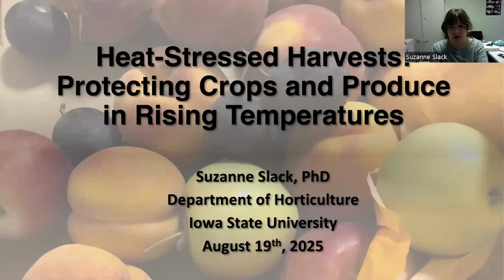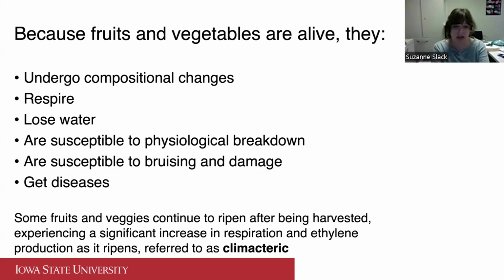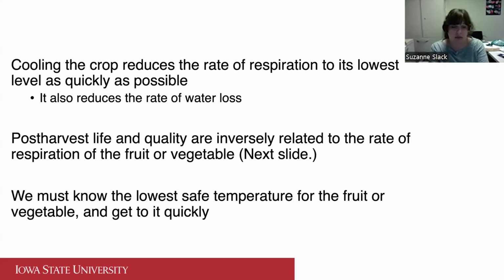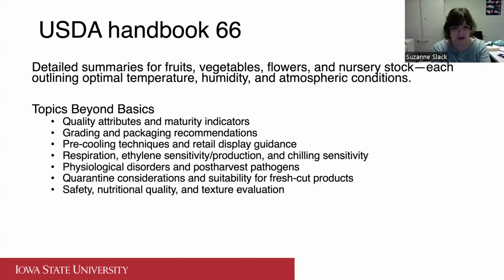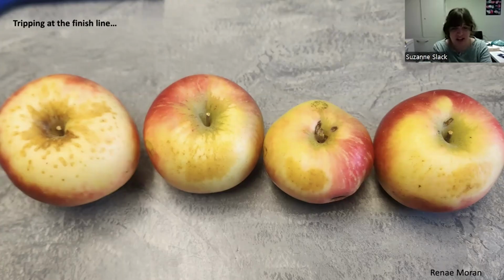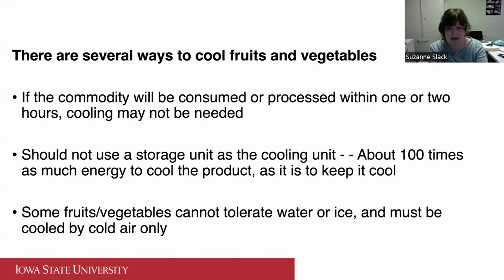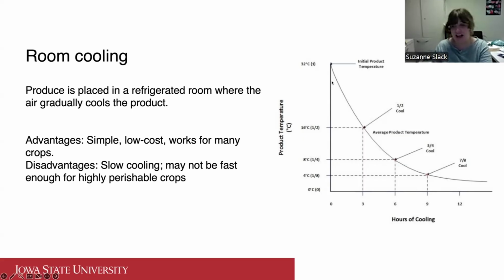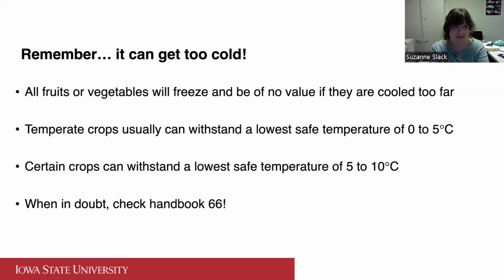Heat Stressed Harvest: Protecting Crops and Produce in Rising Temperatures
As temperatures rise and extreme weather becomes more common, understanding how to protect your crops and harvested produce is more important than ever—especially for small-scale growers. Join us for Heat-Stressed Harvests, a free lunchtime webinar focused on practical strategies to reduce the impacts of heat on crops, from the field to post-harvest handling.

This session will provide a foundational overview and actionable insights on:

Basic Plant Physiology and Heat Response
Learn how different types of produce—like fruits versus heat-sensitive crops such as broccoli—respond to high temperatures during development and harvest.

Understanding Heat Units
Explore what heat units are, why they matter, and how they impact crop development and scheduling.

Produce Heat Stress & Mitigation Strategies
Identify the signs of heat stress in fruits and vegetables, and learn how to reduce risk through harvest timing, shading, and moisture management.

Cooling Methods for Small-Scale Growers
Discover accessible post-harvest cooling options—including low-cost evaporative coolers, shade structures, and packing shed practices—that can make a big difference in produce quality and shelf life.

Storage and Transport Considerations
Understand the critical role of cooling produce immediately after harvest, along with temperature management during storage and transportation to preserve freshness and reduce losses.

Additional Tools and Resources
Get connected to Extension resources, guides, and technology solutions to support your farm's adaptation to rising temperatures.